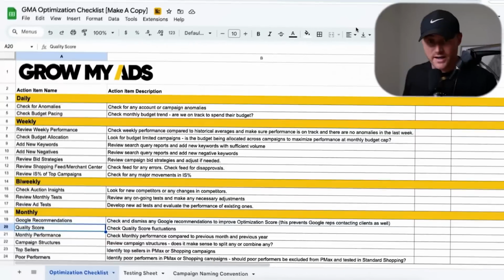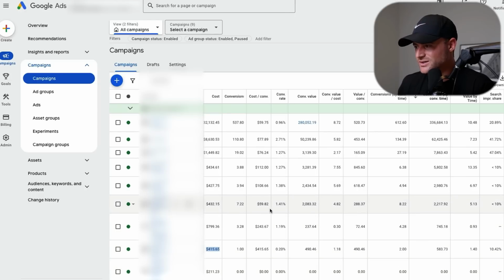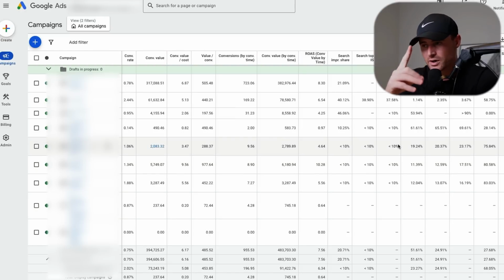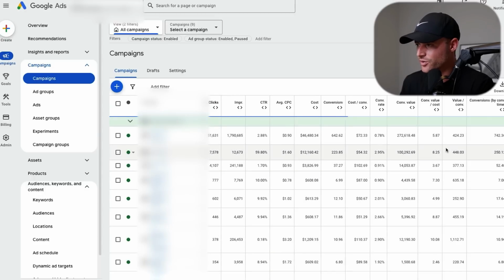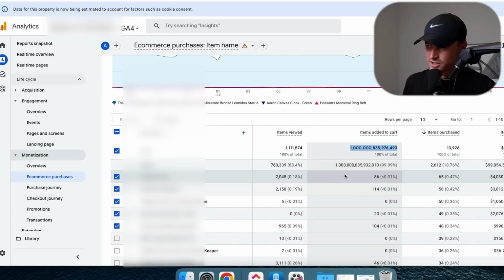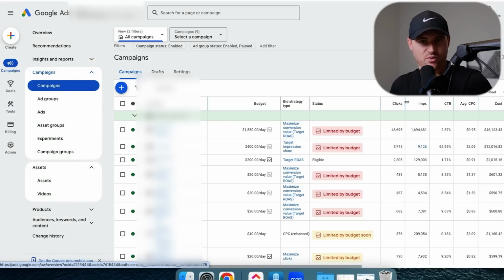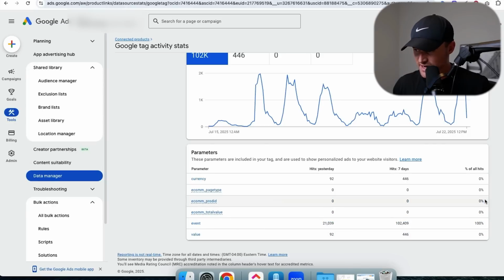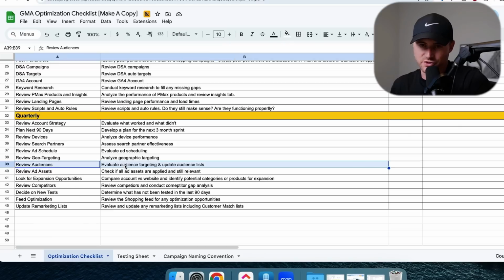How to ACTUALLY Optimize Google Ads (Ultimate Checklist)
00:00 INTRO
01:41 Checklist Overview
03:10 Check for Anomalies
05:10 Check Budget Pacing
08:00 Review Weekly Performance
11:30 Check Budget Allocation
13:33 Add New Keywords
15:09 Add New Negatives
16:33 Review Bid Strategies
19:36 Review Shopping Feed/Merchant Center
22:02 Review IS% of Top Campaigns
25:15 Check Auction Insights
26:35 Review Monthly Tests
27:47 Review Ad Tests
28:52 Google Recommendations
30:23 Quality Score
32:37 Monthly Performance
34:35 Campaign Structures
37:12 Top Sellers
40:21 Poor Performers
40:54 DSA Campaigns
42:19 DSA Targets
42:32 GA4 Account
44:49 Keyword Research
46:02 Review PMax Products and Insights
48:22 Review Landing Pages
51:10 Review Scripts and Auto Rules
53:18 Review Account Strategy
53:53 Plan Next 90 Days
56:59 Review Devices
58:55 Review Search Partners
1:01:05 Review Ad Schedule and Geo-Targeting
1:02:04 Review Audiences
1:04:39 Review Ad Assets
1:05:23 Look for Expansion Opportunities
1:07:24 Review Competitors
1:11:30 Decide on New Tests
1:12:29 Feed Optimization
1:13:46 Update Remarketing Lists